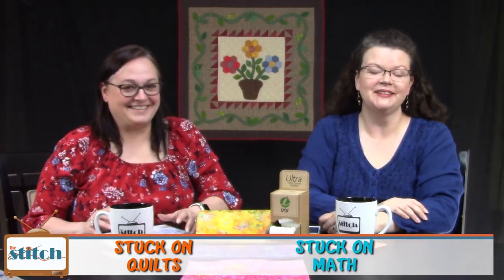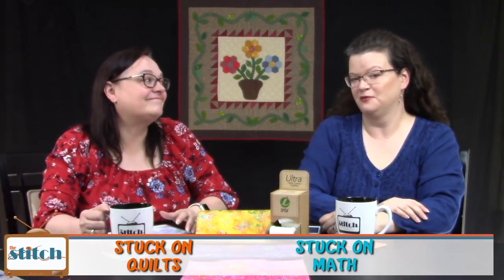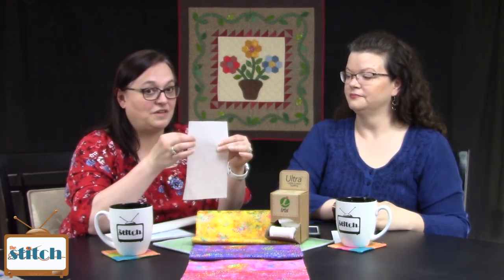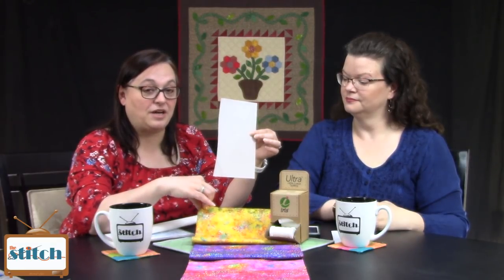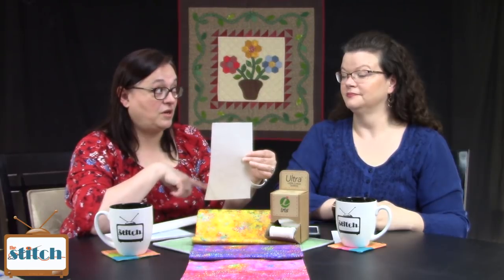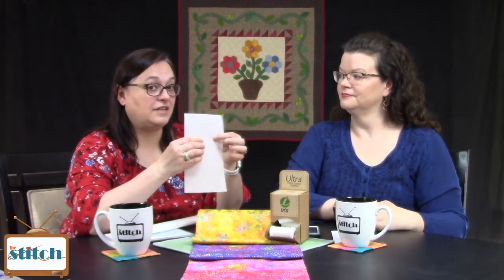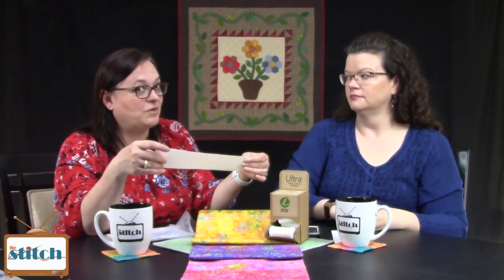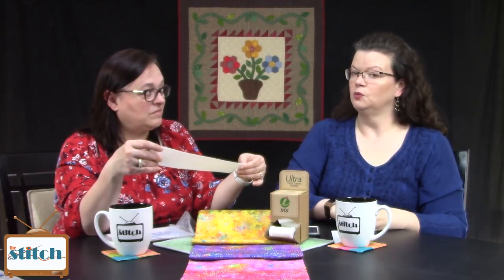421: Fusible Products and 10 Techniques Every Quilter Should Master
Join Lynn and Pam for a lively discussion about fusible products like Wonder Under, Soft Fuse, Misty Fuse, and Steam a Seam and 10 techniques that every quilter should master.

You can get the links and show notes on our (on June 21).

The quilt hanging behind us is a fun hexie flower quilt from the closing of a local quilt shop!

-Washable Glue Sticks
-Washable White School Glue
-Wonder Under paper-backed fusible webbing
-Soft Fuse paper-backed fusible webbing
-Heat n Bond Lite
-Heat n Bond Ultra
-Steam a Seam 2 double-sided fusible
-Misty Fuse